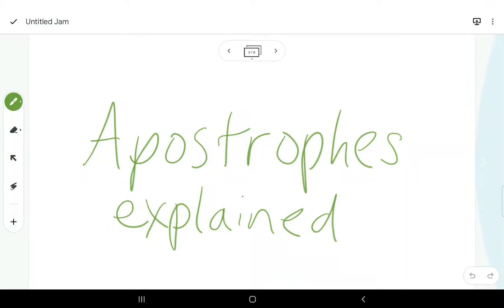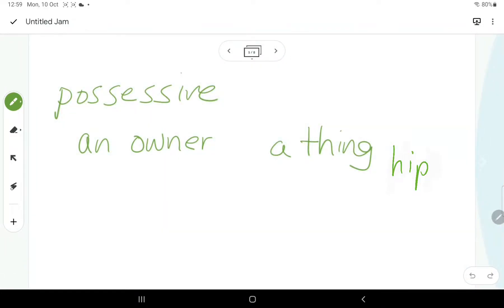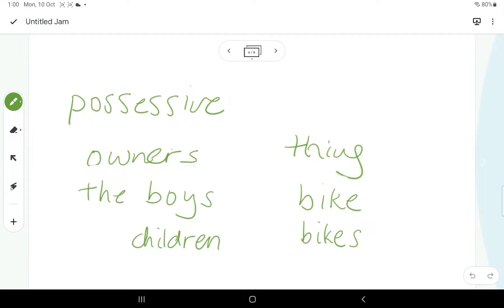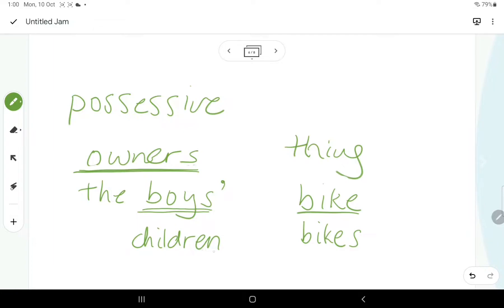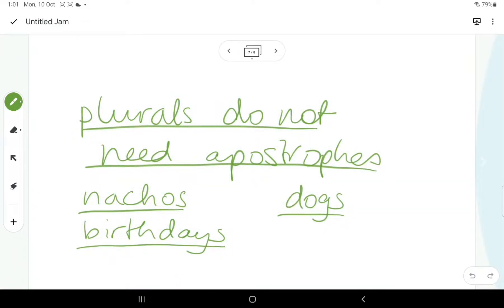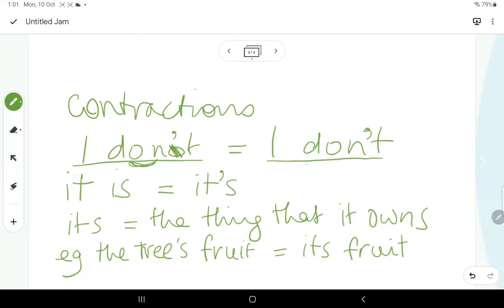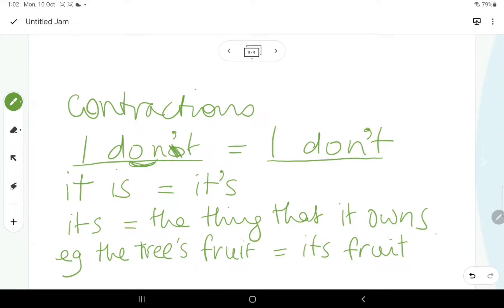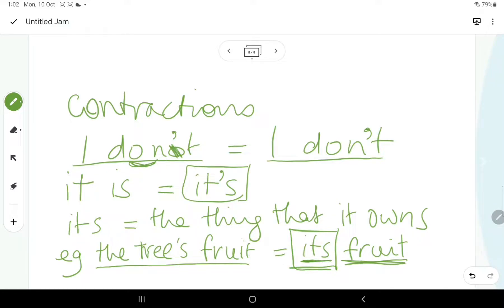Apostrophes Explained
Apostrophes are often misused. This video quickly explains how to get it right everytime. Includes possessive and contraction apostrophes.